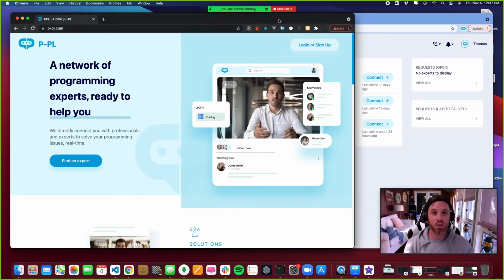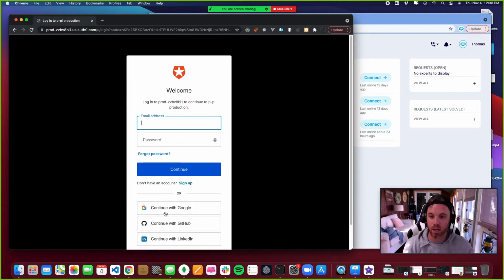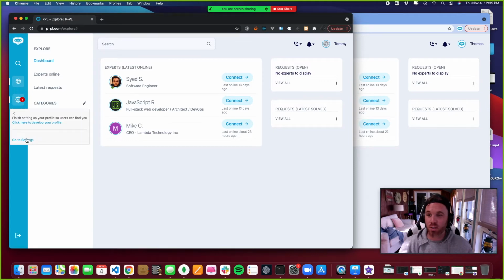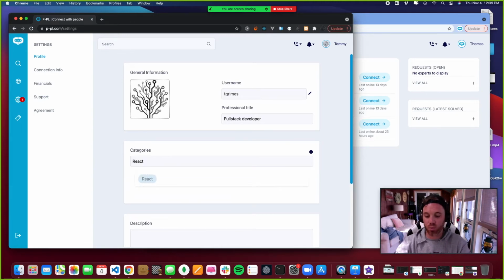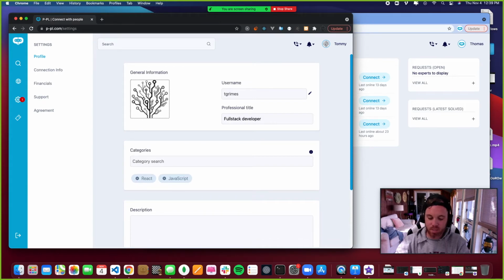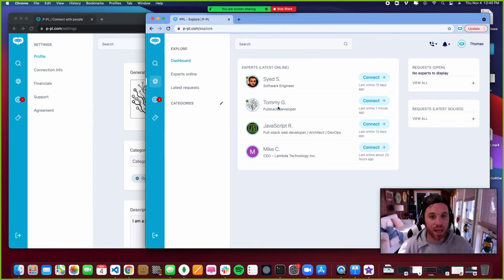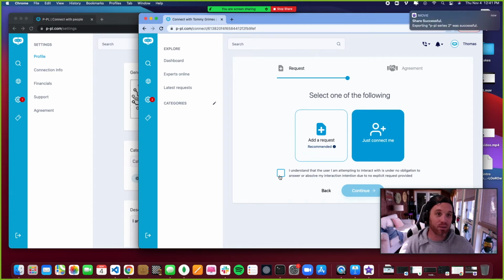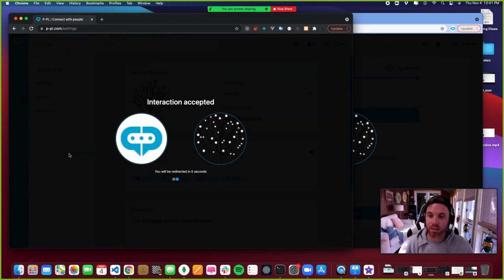How to use p-pl.com (2)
This video illustrates the signup process, profile development and calling feature of p-pl.com

p-pl.com is a a live peer network of experts that are willing to chat with you and trade their expertise.

Are you an engineer that can't find solutions to bugs by going to the traditional forum websites? OR are you a coding expert that wants to make money as an instructor at anytime?